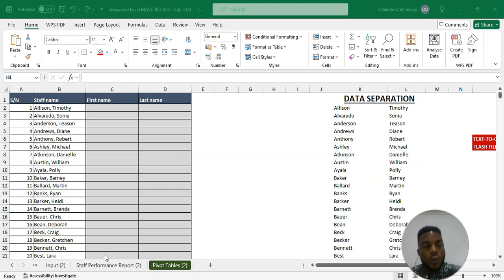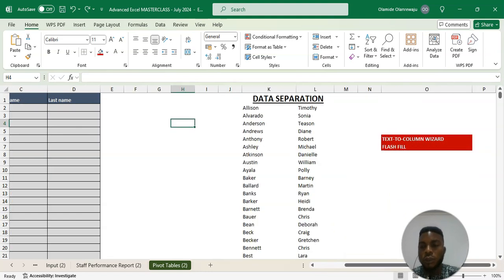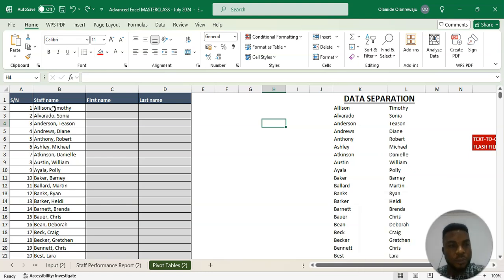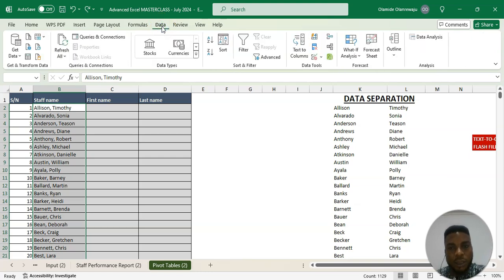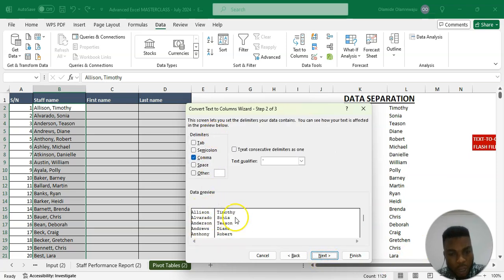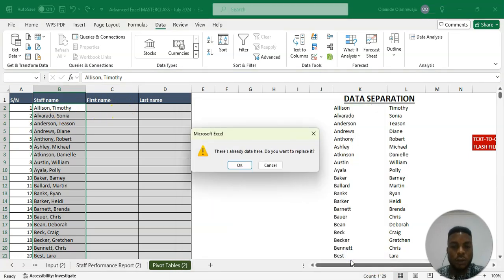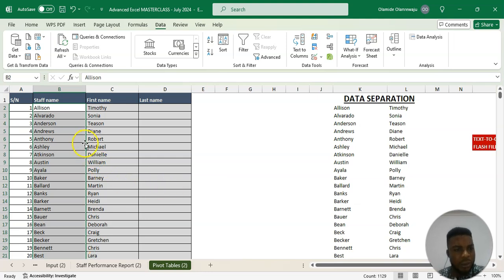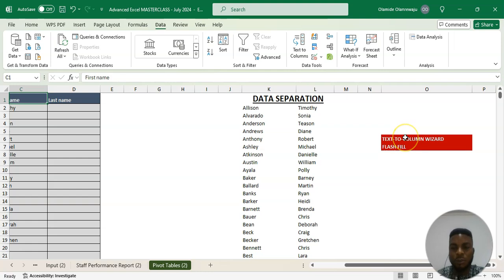HOW TO SEPARATE DATA - Text-to-column wizard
How To Separate Data Using the Text-To-Column Wizard | Excel Tutorial

In today's tutorial, we dive into the powerful Text-To-Column Wizard in Excel. This step-by-step guide will show you how to separate data efficiently, saving you time and enhancing your data management skills.

In this video, you'll learn:
1. How to access the Text-To-Column Wizard.
2. Different methods to separate data (Delimited and Fixed Width).
3. Practical examples to illustrate the process.
4. Tips and tricks for better data manipulation.

Whether you're a beginner or looking to brush up on your Excel skills, this video has something for everyone.